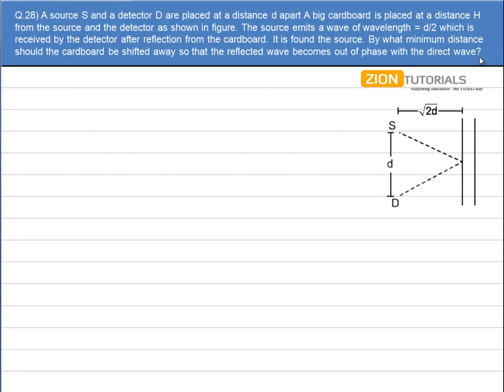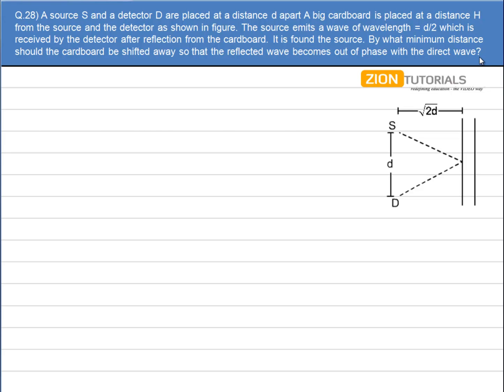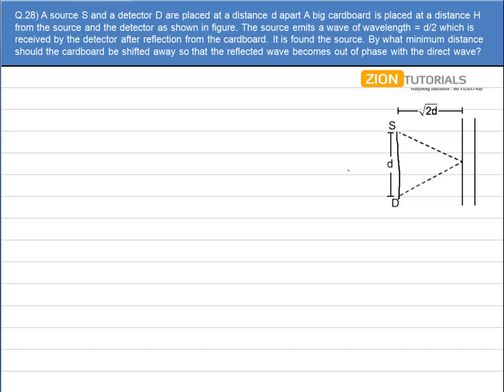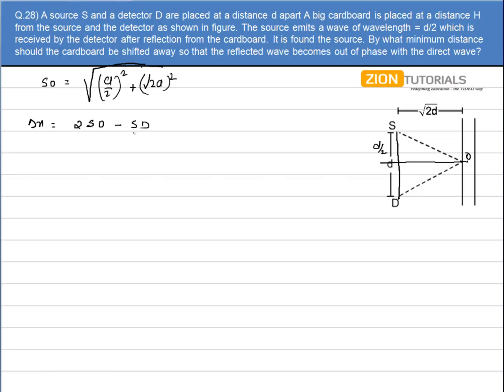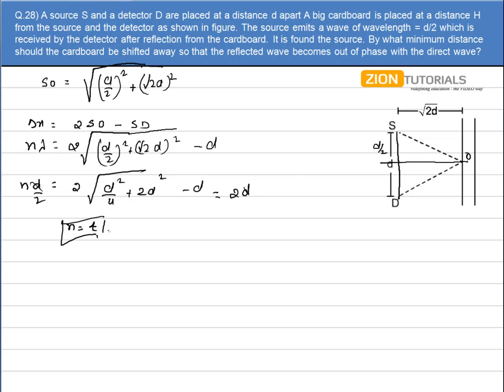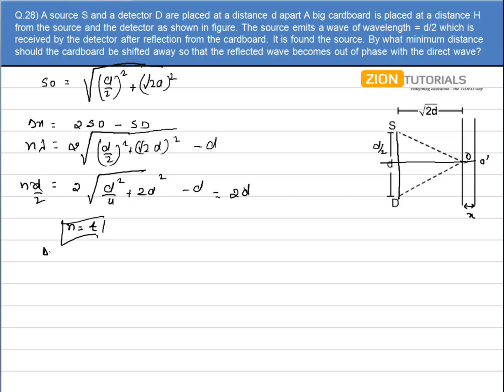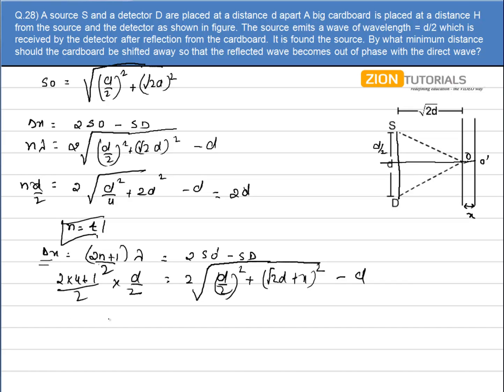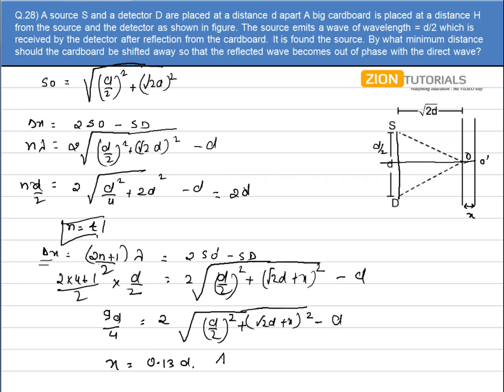sound waves Q 28